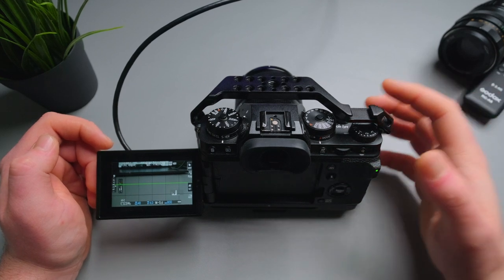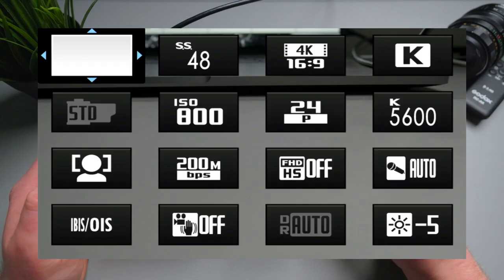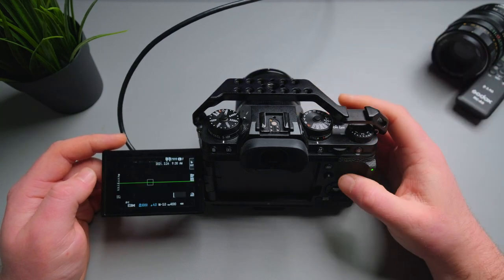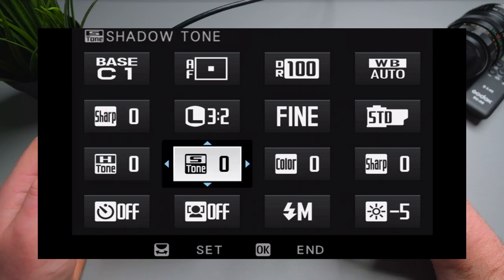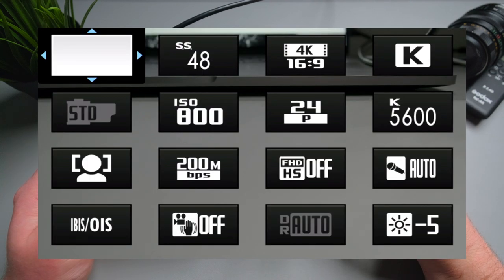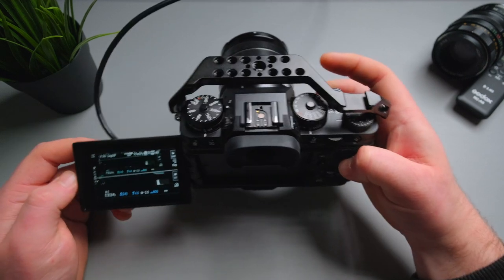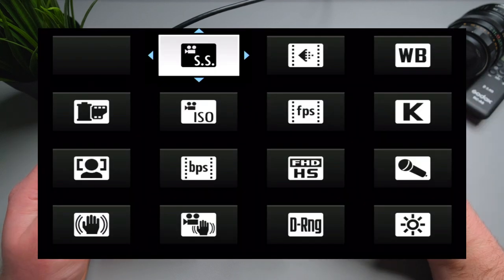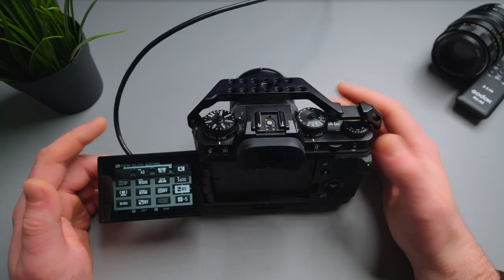Fujifilm Q-Button Menu- How to Use It and Why You Should Use It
In this Video we Talking about why you Need to Use the Quick Menu on Your Fujifilm Camera and also ill show yo how to set it up and how I got it set up.

Other Videos Mentioned in this Video:

Get the Most out of your Fujifilm Jpegs- Fujifilm Simulation Recipe's and How to Create your Own

Where I get my Music from:
My Gear:
Main Camera
Second Camera
Vlog Mic
Variable ND Filter
Main Video Led Light

00:00 Intro
01:17 Q-Button Explained- Where to Find?!
01:44 How to set the Q-Button Up
02:28How to set the Q-Button up for Photography
06:15 How to set the Q-Button up for Video
10:15 My Thoughts about Working with the Quick Menu / Q-Button